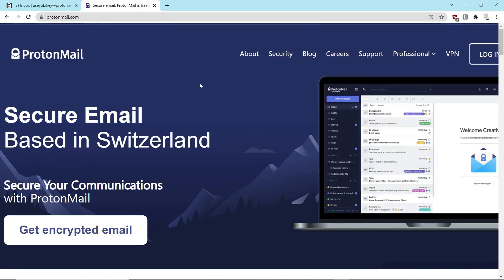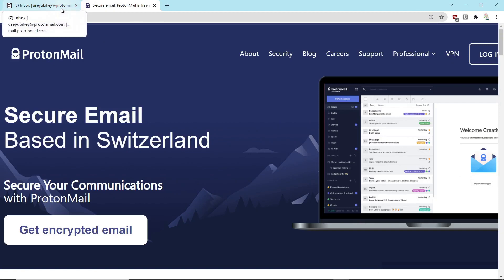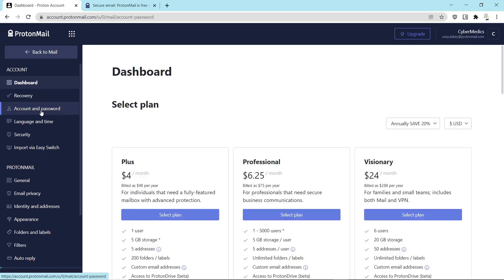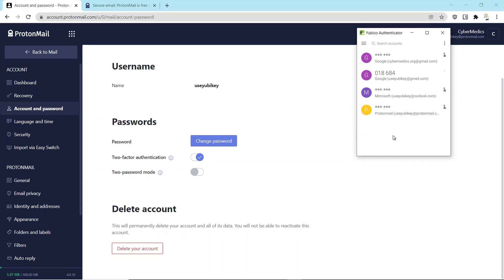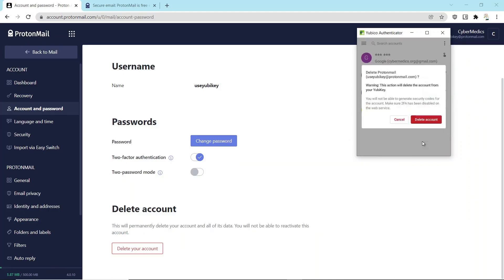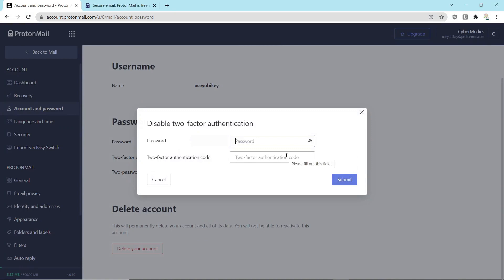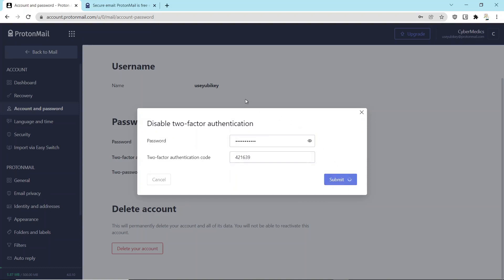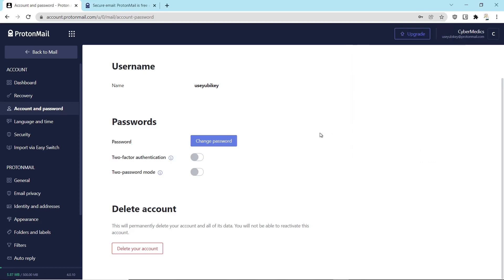How to be Safe by Carefully Removing 2fa from a Protonmail account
We cover how to properly remove 2fa (2nd factor authentication) from your Protonmail account.  It is vitally important to properly remove 2fa from your email account or you could lose access.  This step by step procedure explains every detail. We walk through the process of using the Yubikey authenticator app, Yubikey security key and TOTP (Time based one-time passcodes). Multifactor authentication using a security key is your best protection against being hacked. Proton mail is a privacy focused encrypted secure email service.